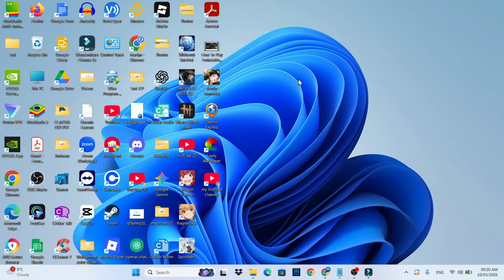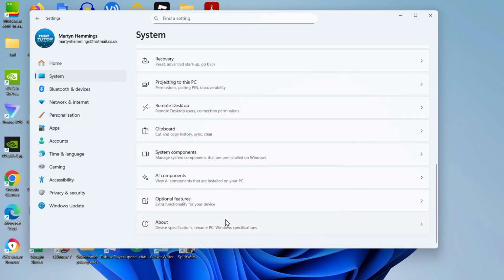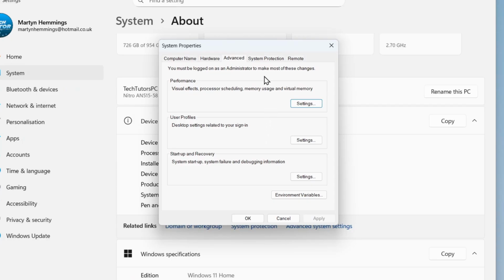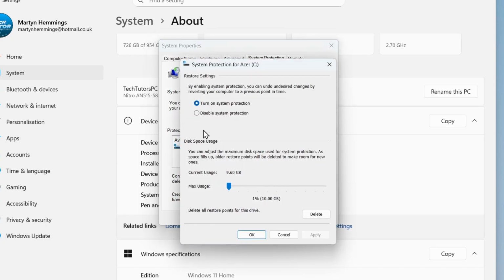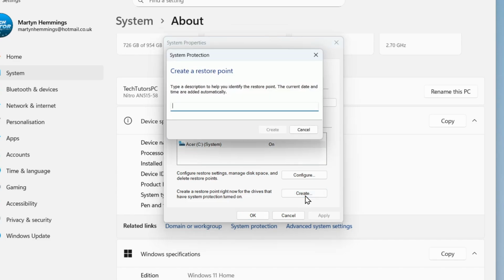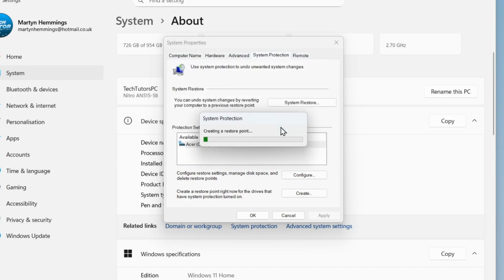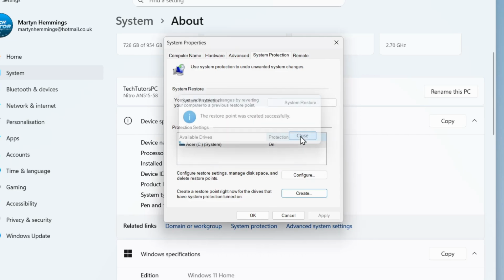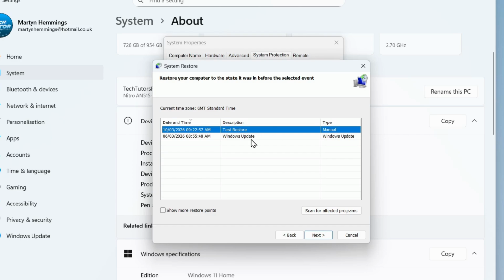How To Set System Restore Point In Windows 11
Learn exactly how to set system restore point in windows 11 in just a few quick and easy steps so you can safely back up your computer and protect your important files from unexpected crashes or bad updates. In this straightforward tutorial, I will show you the secure, built-in method to create system restore point windows 11 directly from your settings without needing to download any confusing third-party backup software. You will discover exactly how to properly configure your storage drive and safely enable system restore windows 11 before making any major system changes or installing new programs. Whether you are trying to undo a recent glitch or simply want a reliable windows 11 system restore safety net for total peace of mind, this simple, native backup and restore windows 11  feature will ensure your PC is protected and ready to recover smoothly every single time.

Thanks!